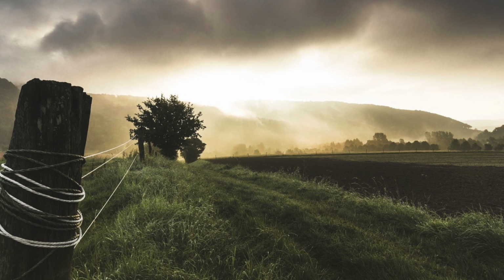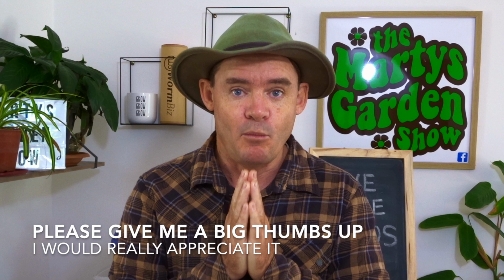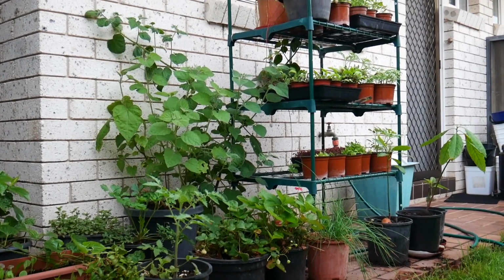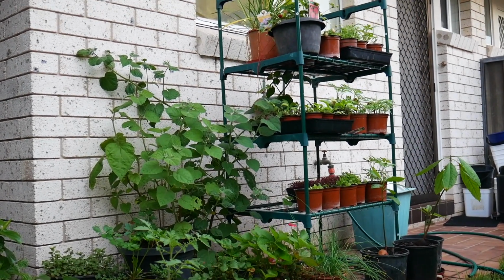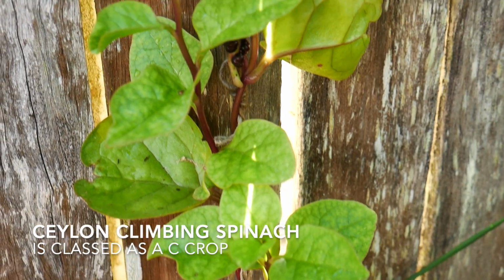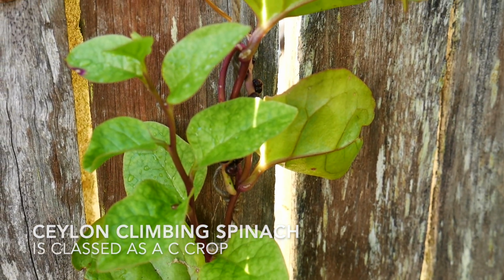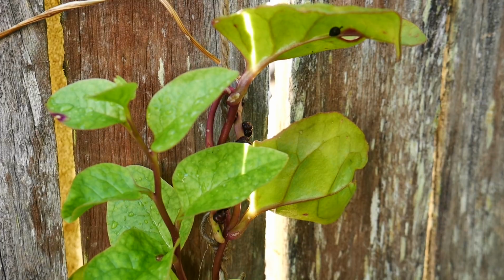Urban Sustainable Home Organic Grow System MICRO BIO ORGANICS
Learn my basic formula for creating a productive organic system using Micro Bio Organics.
In this video, I break it down so you can understand the ongoing development of my small space organic growing systems.
It's the plan behind everything that I grow and I hope that in time through my videos I can show you more about this achievable method for all gardeners.
It's been working for me for two decades now and it's time for me to start sharing how it all works.
Happy Gardening
Marty Ware